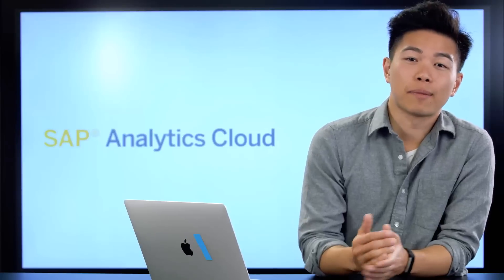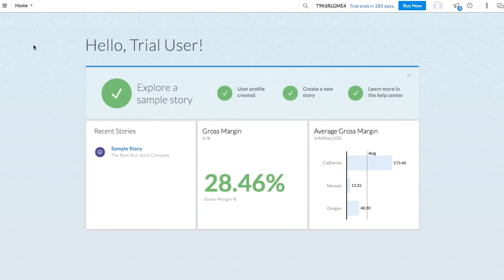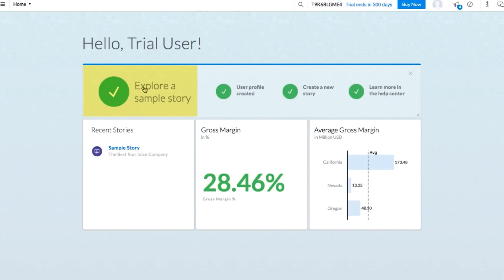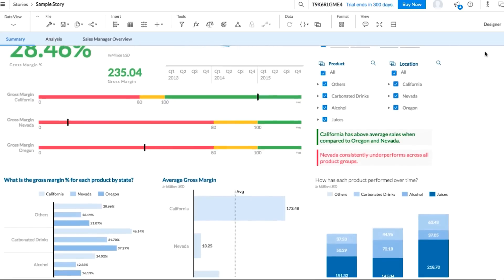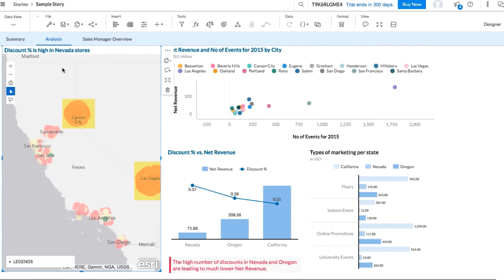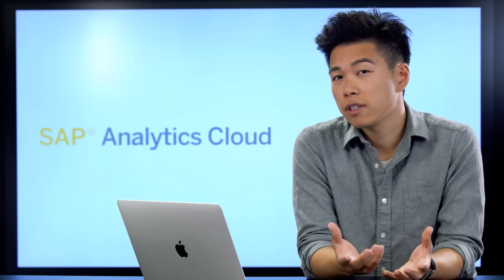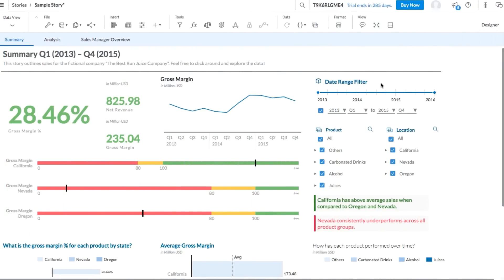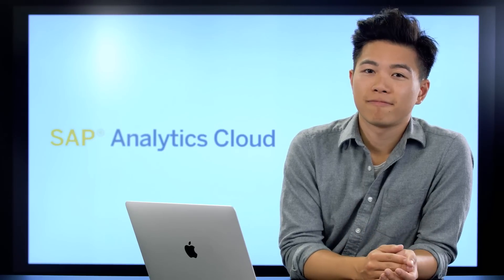Exploring the SAP Analytics Cloud Sample Story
In this video, your product coach will guide you through a tour of the "Best Run Juice" sample story. By exploring the story, you'll be able to see some of the ways that SAP Analytics Cloud can work for you and your business.